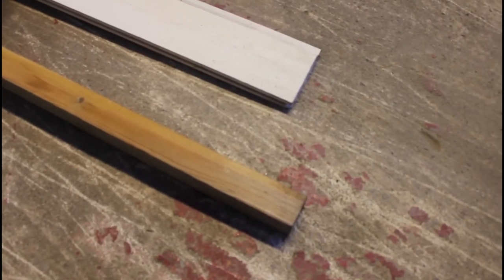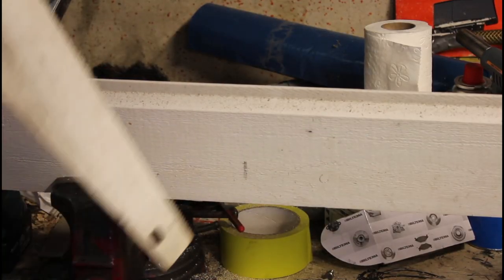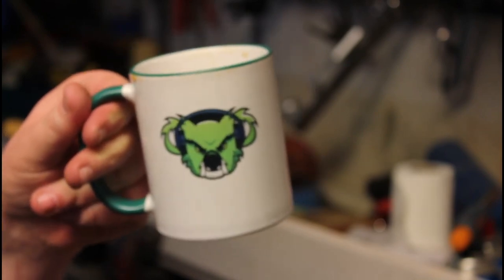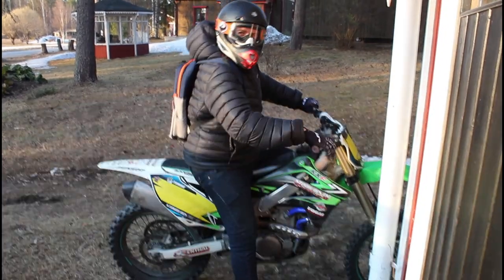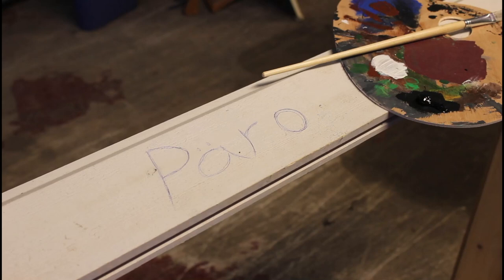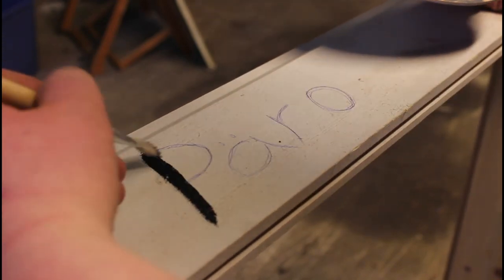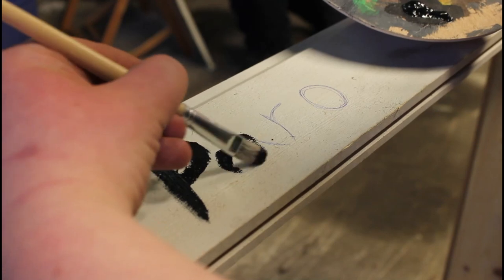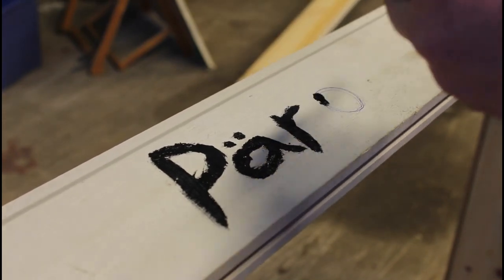DIY PALLET COLLAR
In this video I show you how to make your own pallet collar, perfect to use to cultivate potatoes, strawberrys and much more!